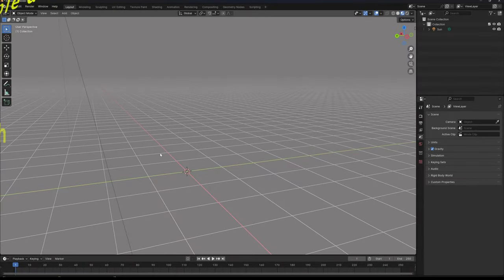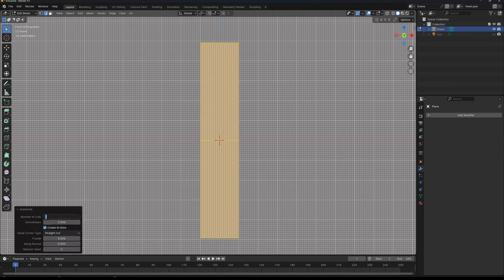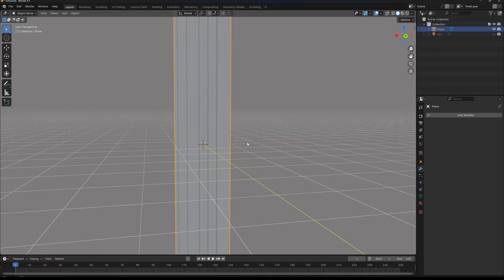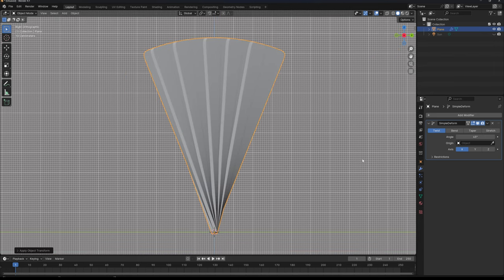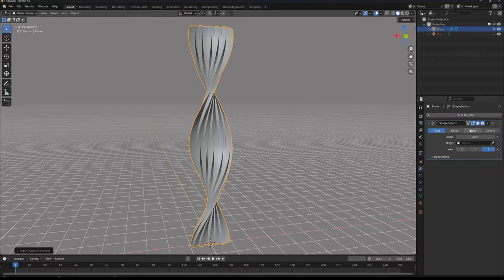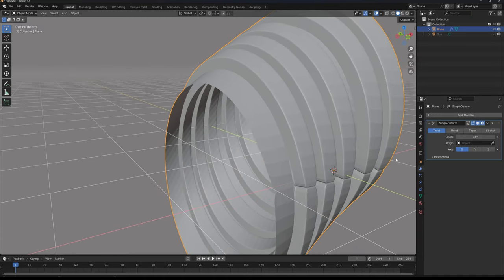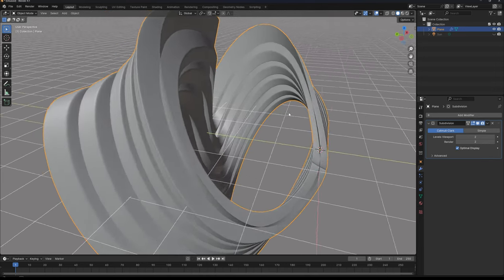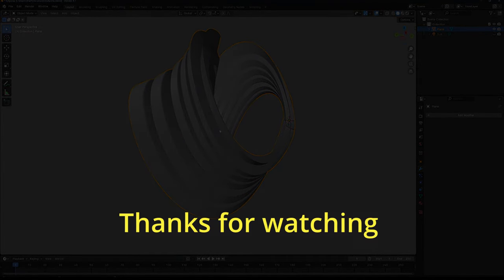Deform your objects.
Dive into the fundamentals of crafting with our detailed tutorial, "Crafting Techniques Unveiled: Bending, Twisting, Stitching, and Tapering Explained." This guide covers the essential techniques you need to enhance your skills and bring your creative projects to life. Whether you're a beginner or looking to refine your abilities, this tutorial provides clear, step-by-step instructions and practical tips to master these crucial methods. Join us and discover the art of precision and creativity in bending, twisting, stitching, and tapering.

Chapters

00:00 - Introduction
00:00 - 02:42 - Modeling the Object (Example)
02:42 - 05:45 - Bending Technique
05:45 - 06:03 - Twisting Technique
06:03 - 06:30 - Tapering Technique
06:30 - 06:45 - Stretching Technique
follow me on art stion